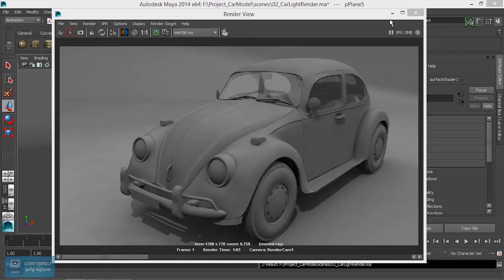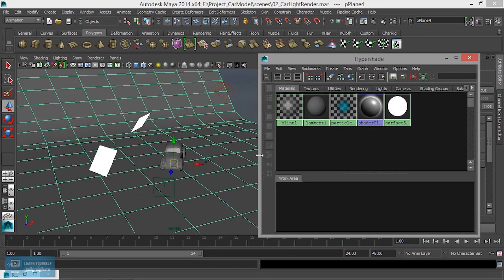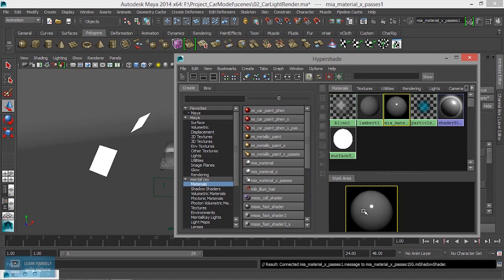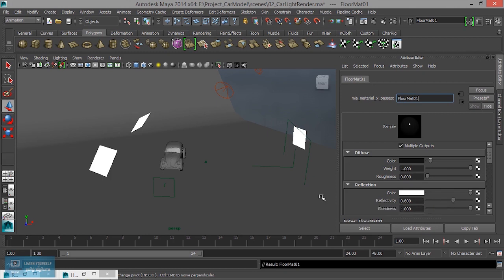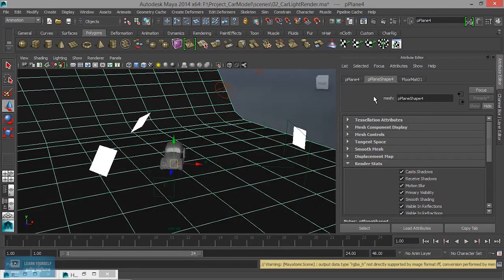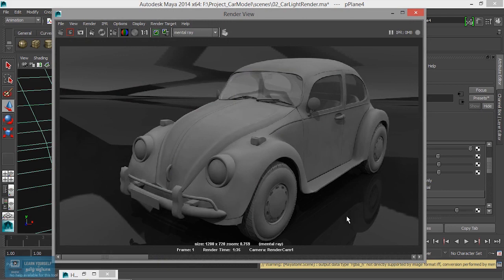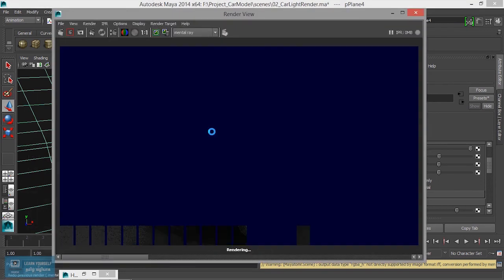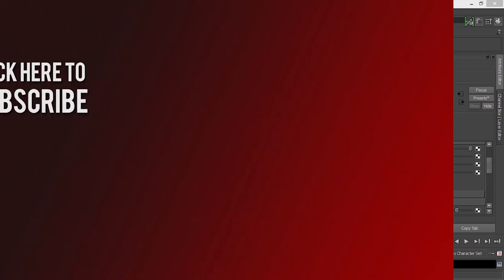Studio Based Light Setup in Maya | Texture in Maya | Lesson 4/15 | Tamil Tutorial